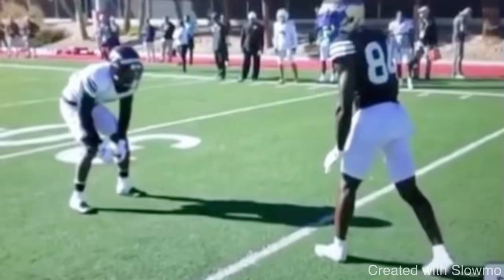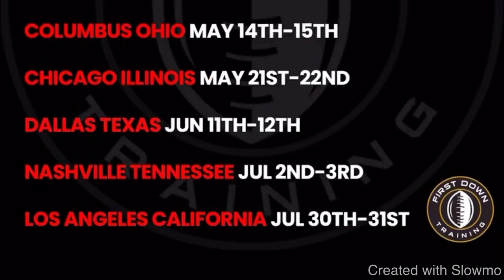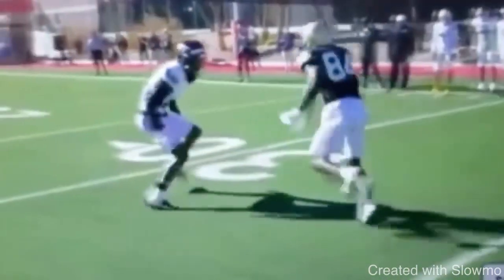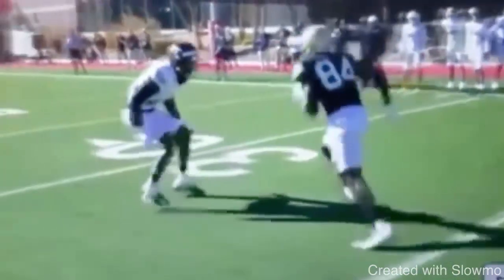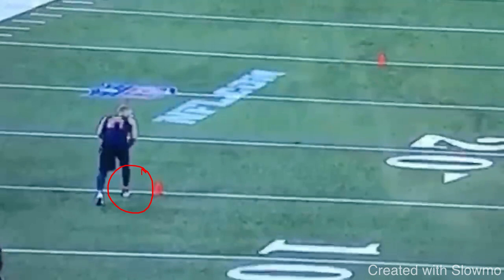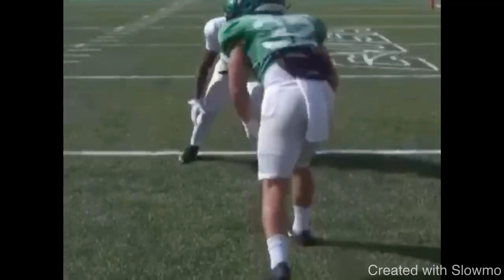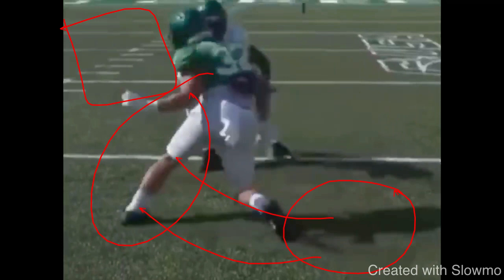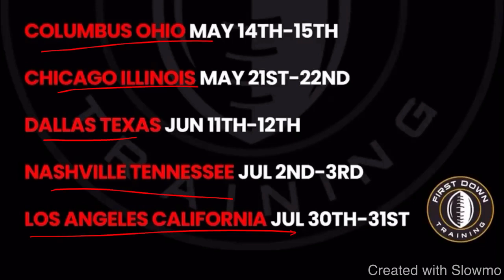Watch This To Get Faster…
In this video I breakdown HOW WRs CAN GET FASTER OFF OF THE LINE. I  hope you enjoy!